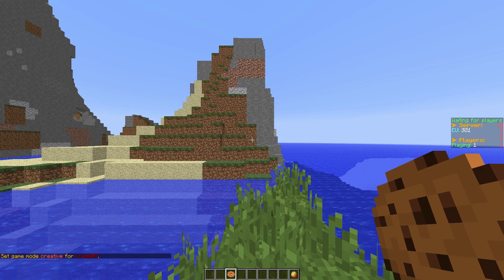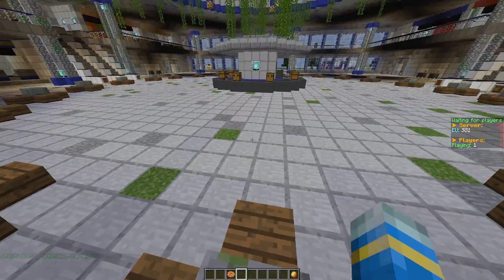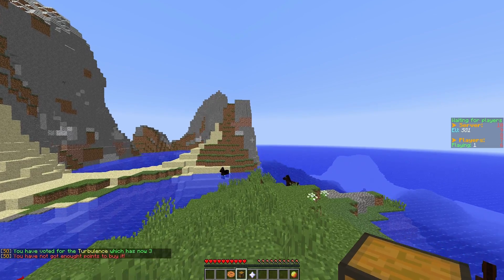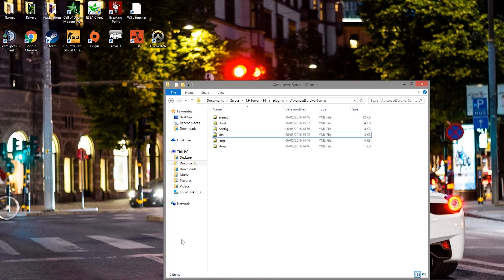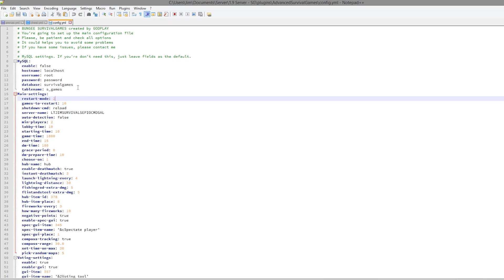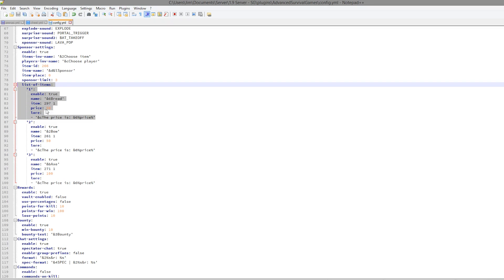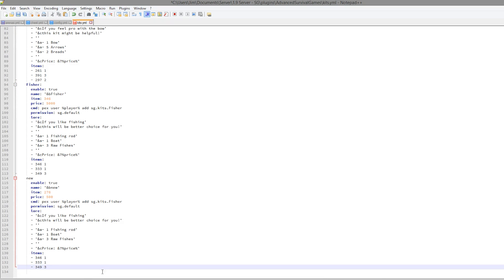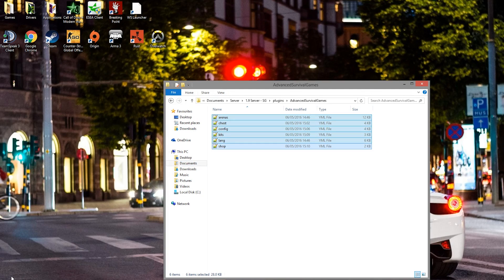Minecraft Plugin Tutorial - Advanced Survival Games